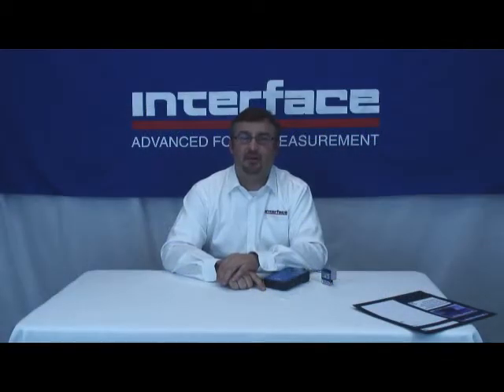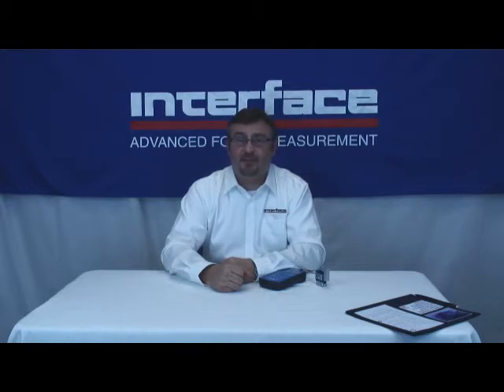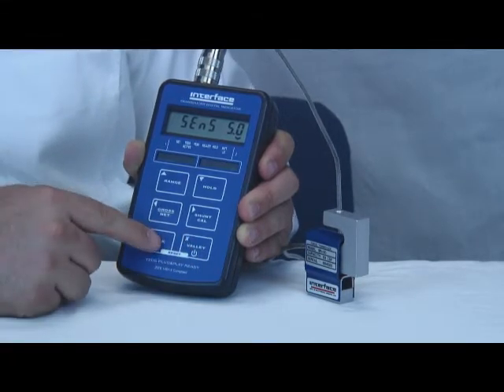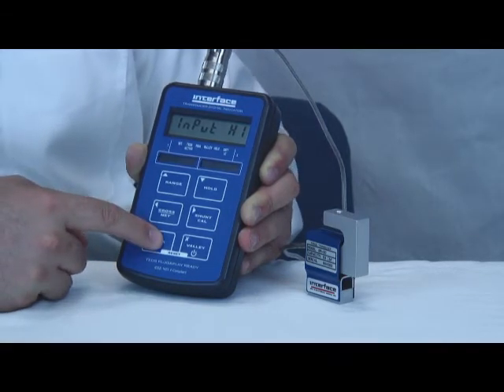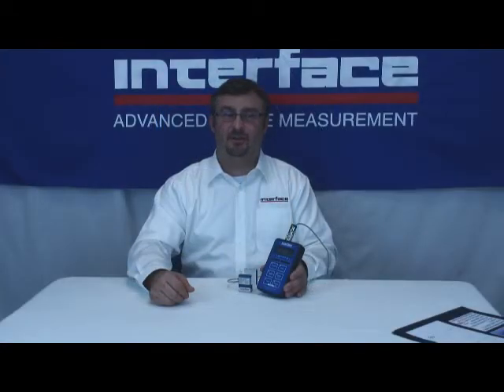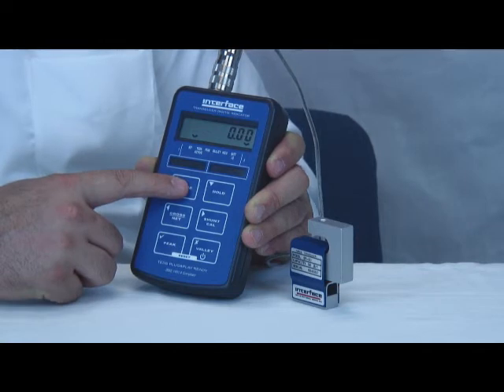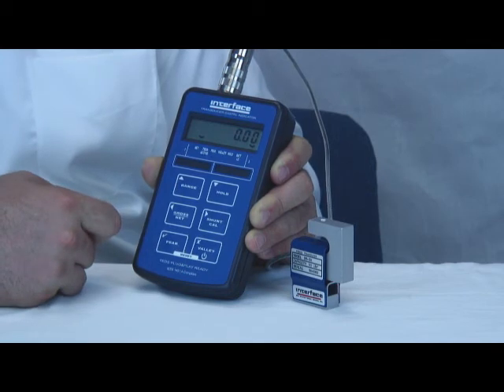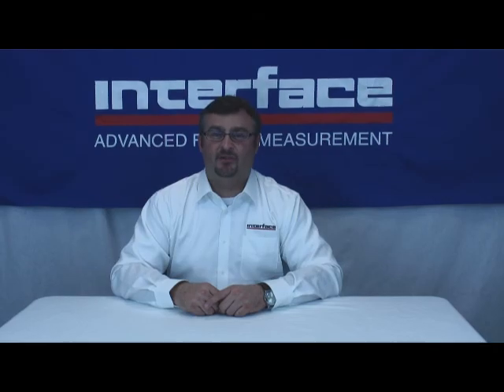Interface 9320 Hand Held Digital Load Cell Indicator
Interface Torque Product Manager talks about our Model 9320 Hand Held Battery Powered Digital Indicator.